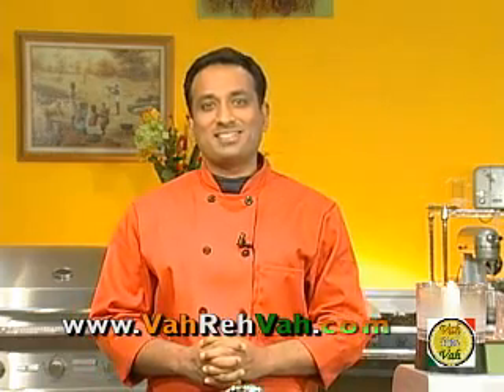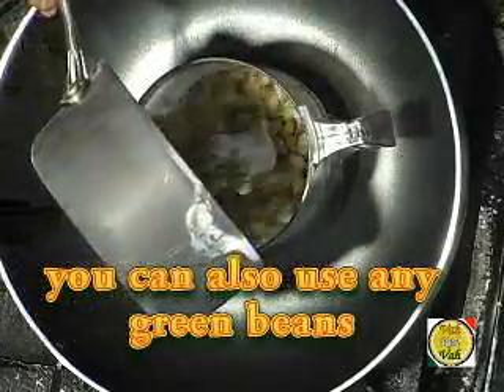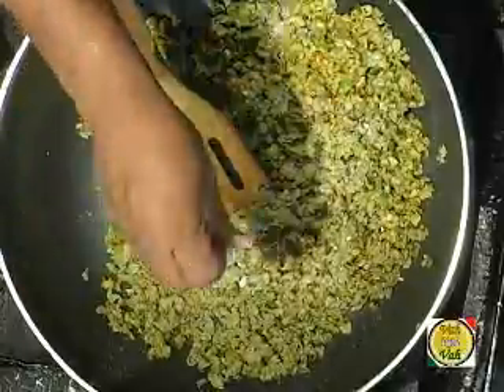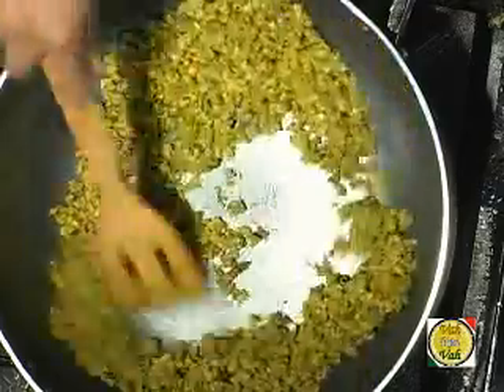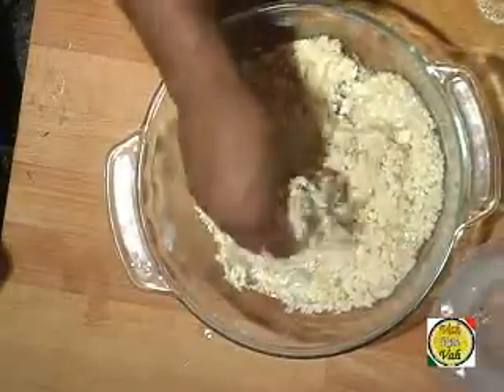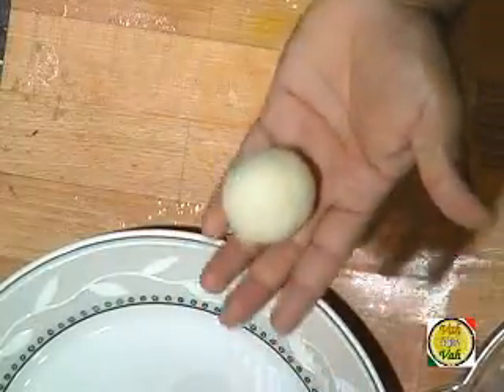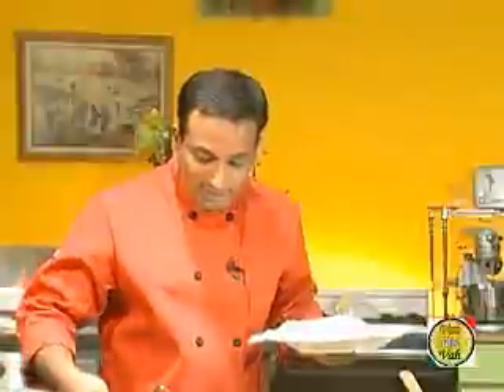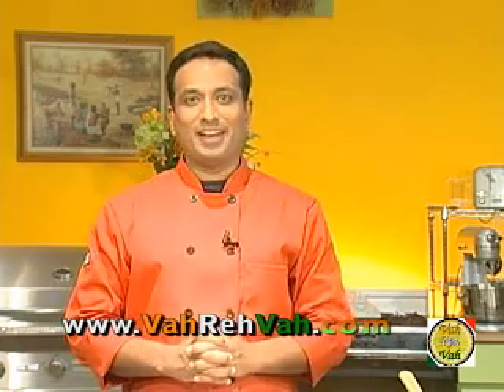Kachori - By Vahchef @ Vahrehvah.com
Lilva Kachoris are stuffed with baked mixture of pigeon peas (lilva bean) or urad dal (crushed and washed horsebeans), besan (gram flour), black pepper, red chilli pd, salt and other spices and deep fried until done.
lilva is a beans and this a snack made called kachori
 a speciality of gujarat , Deep fried pastry stuffed with spicy Moong Dal. Khasta refers to the flaky pastry shell

Ingredients

1     bag     lilva or peas

Lilva Kachori

Ingredients:

MASALA

1 bag Boiled Lilva/Peas

Little bit Green Chilies,

Little bit Coriander Leaves

Little bit Zeera

Little bit Ginger/Garlic Paste

Little bit Hing

Little bit Turmeric

Little bit Salt

Little bit Sugar

Little bit Coriander Powder (optional)

Little bit Lime Juice

DOUGH

1 cup Maida

Little bit Salt

½ Tbsp Suji (soaked in warm water)

1 Tbsp Ghee/Oil

Water for Dough

Directions

•         Into a food processor add Lilva, add green chilies, add coriander leaves and blend to a coarse paste.

•         Into a pan heat little bit oil and add jeera, add ginger/garlic paste, add Hing, and turmeric and mix it, add the mixture and mix it well.

•         Make the mixture dry and cook little further until the chilies are cooked as well. Add pinch of sugar, add Coriander Powder, squeeze some lime juice and keep aside. MAKE SURE THE MIXTURE IS DRY

•         In another dish, add Maida, and some salt and make nice crumbles add soaked Suji, and make crumbles, add little water and knead it to a SOFT dough, let it rest for few minutes.

•         Take little bit dough and spread out on a flat surface, add spoonful of Masala, hold the edges together and join them with your hand, pull it out with your index finger and thumb, remove the extra dough and roll the ball slightly between your hands. Do the same with the rest of the dough.

•         Fry them of a little less than medium heat, for about 4 minutes, until the kachori get nice light color.

•         DON'T FRY THE KACHORIS IN HOT OIL, BUT FRY IN LITTLE LESS THAN MEDIUM HEAT